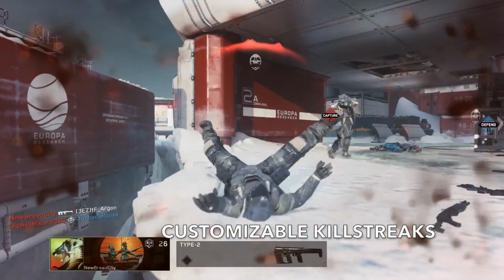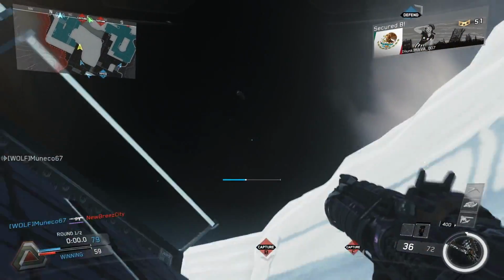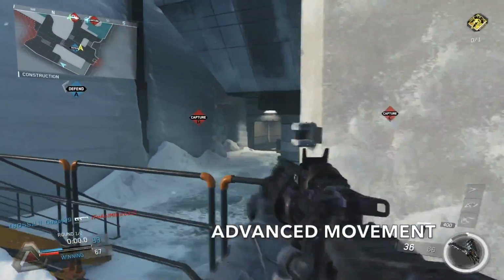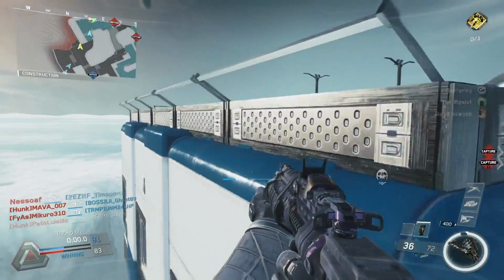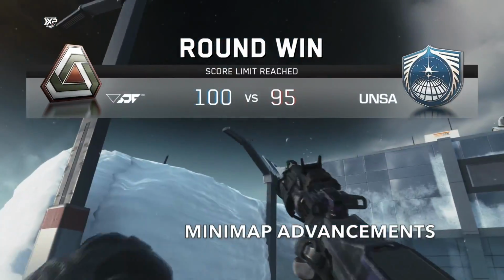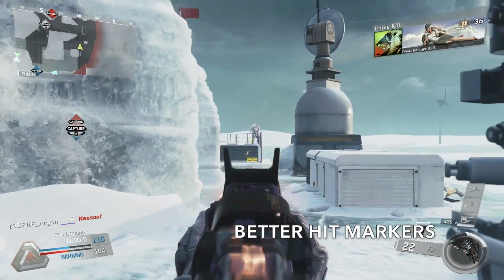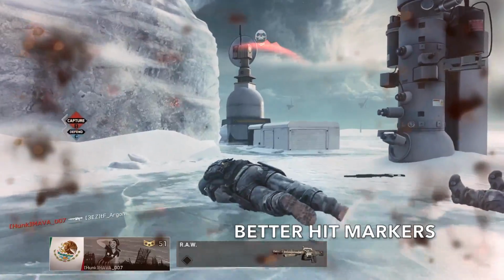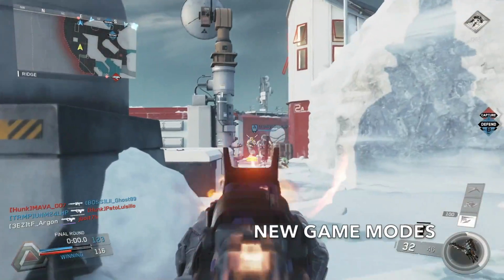The Best Subtle Improvements to Call of Duty - Infinite Warfare Gameplay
In this video, I discuss some features that have been added to the Call of Duty Series that may go unnoticed, but definitely under appreciated.

Subtle improvements to CoD that most people don't notice are what make the series so great.  They constantly improve the experience and are taken for granted.  Hopefully, after viewing this, you will be able to find some things in the game that you have previously taken for granted.